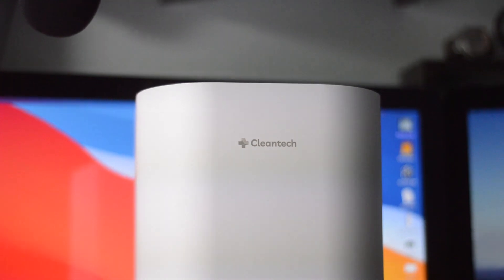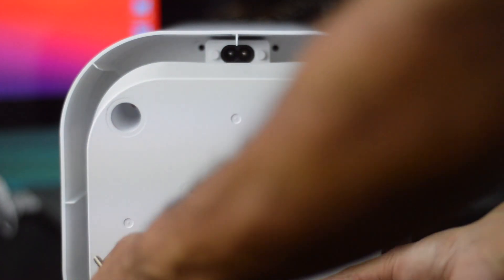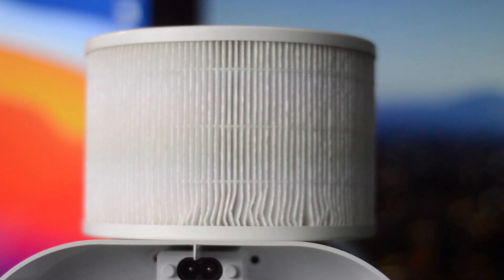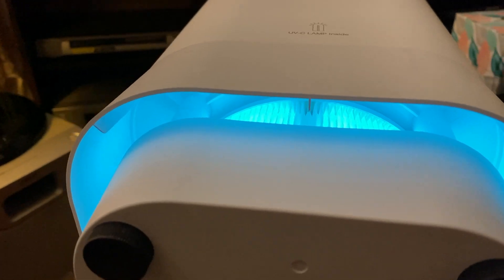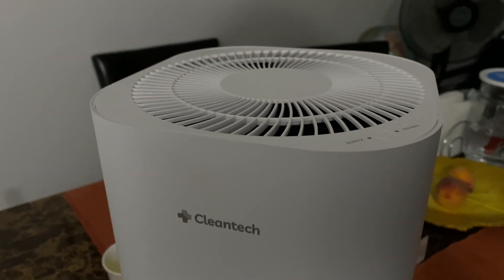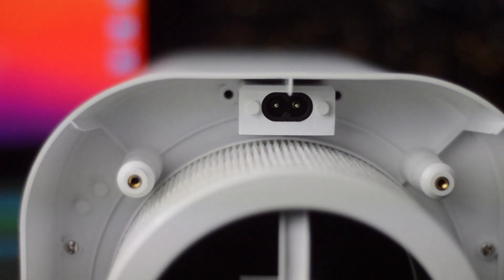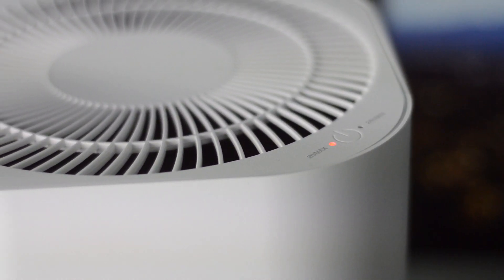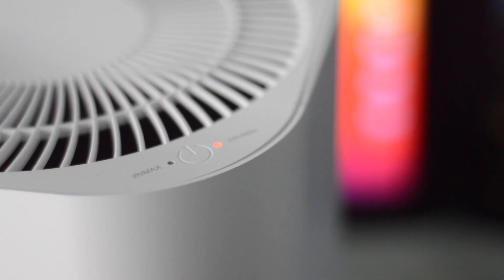Clean-tech Medical Grade Air Purifier - Review!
▶️LINK: Clean-tech is designed to sanitize the air around you, while you're there. Unlike UV-C solutions found in hospitals, or other UV-C devices that can damage your eyes and skin - everything happens inside the device. There's absolutely zero light leak, so it's safe for your loved ones to co-workers.

Clean-tech uses an ultra powerful and high efficiency 254 nm UVC wavelength bulb that provides the right intensity, dose and duration that's needed to inactivate and destroy the outer proteins of microorganisms.

STHQ Social

▶️Thanks!

Best Air Purifier & Sanitizer | Clean-tech UVC Air Purifier Review
Best Air Purifier & Sanitizer for Germs, Allergens, and Dust |  Clean-tech UVC Air Purifier Review
Clean-tech Air Purifier Review | Best Air Purifier of 2021
Best Air Purifier for Allergies |  Clean-tech UVC Air Purifier Review
Best Air Purifier for Dust |  Clean-tech UVC Air Purifier Review
Best Air Purifier of 2021 |  Clean-tech UVC Air Purifier Review
--Make sure to copy the title on your description and just add more keywords

And here's the hashtags:
clean-tech
clean-tech air purifier